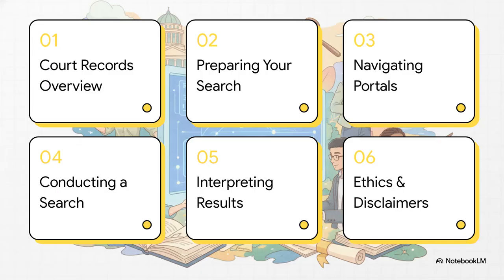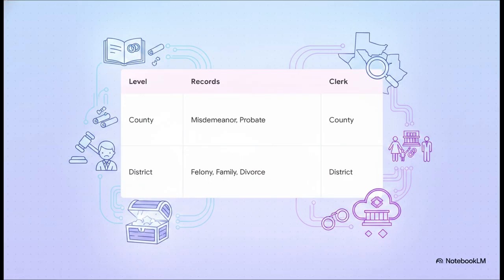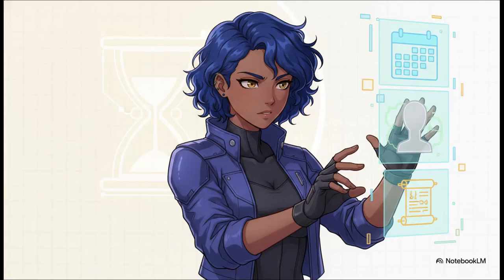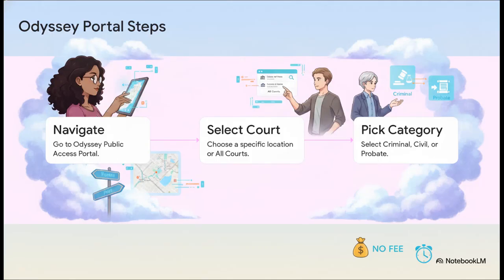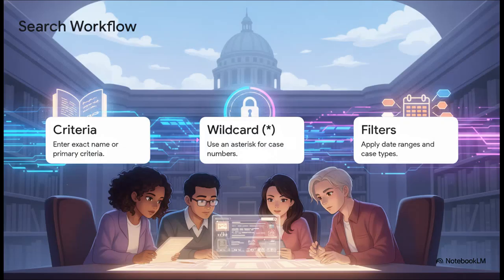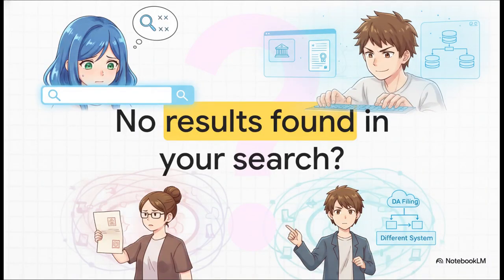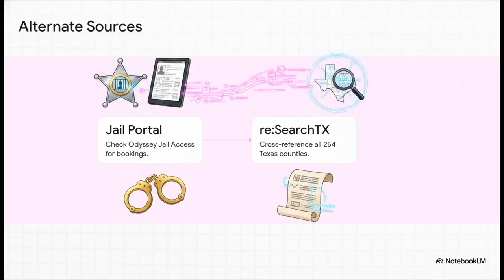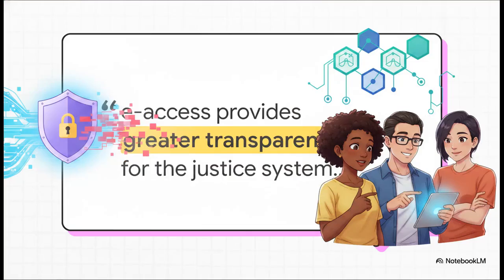How to search Brazoria County court records online for free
Unlocking the wealth of information contained within court records can be a powerful resource for various research purposes, whether you're diving into family history, conducting background checks, or seeking to understand legal proceedings. In our latest video, we guide you seamlessly through the process of accessing Brazoria County court records online, entirely free of charge. Discover how this trove of public records can equip you with the knowledge you need, all from the comfort of your home. With our step-by-step guide, you won’t need to be a tech genius or a legal expert to navigate the online platforms that contain these vital documents.

Our expert walkthrough highlights the ins and outs of navigating Brazoria County's online public record system, offering insightful tips on how to efficiently locate the documents relevant to your needs. From understanding the types of cases available to recognizing which fields are essential for accurate searches, this video is crafted to empower you with the skills necessary to find the information you seek. Prepare to delve into the details of legal histories without hidden fees or complicated processes. Join us as we turn what might seem like an overwhelming task into a straightforward and rewarding experience!

Please note that while we strive to provide accurate and timely information, this video should not be construed as legal advice. The legal system is complex, and accessing public records may be subject to certain restrictions or changes over time. We recommend consulting a qualified legal professional if you have specific questions or concerns regarding legal proceedings or your rights.

Едни от най-добрите и най-качествените тревни смески в България Хеса Hesa Австрия — "How to search Brazoria County court records online for free"